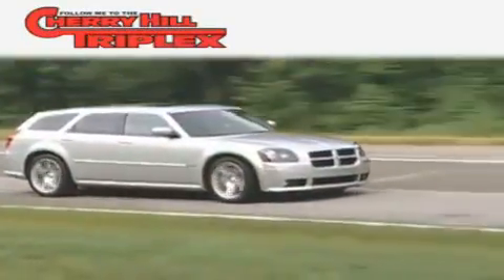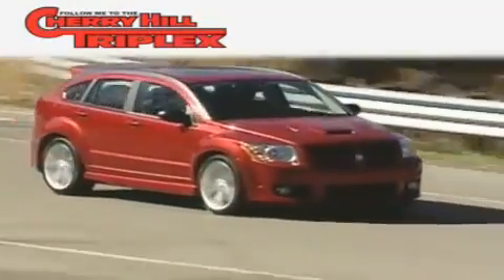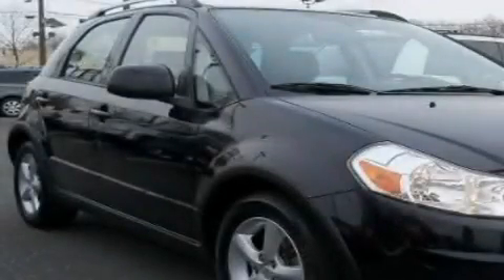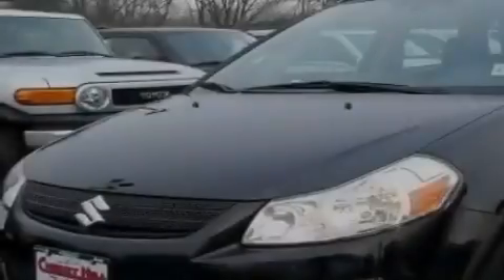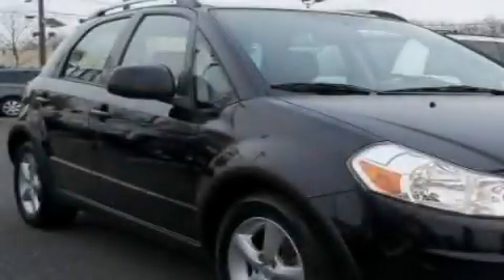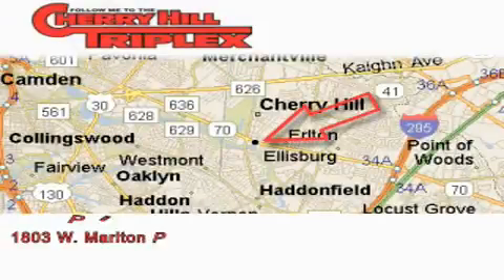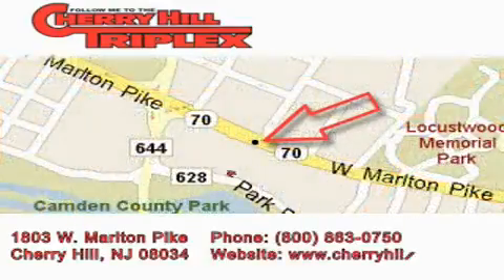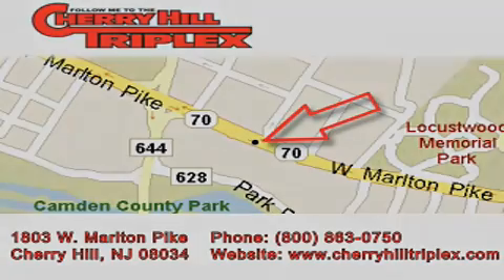2008 Suzuki SX4 Cinnaminson NJ